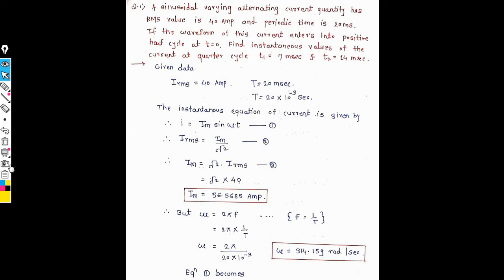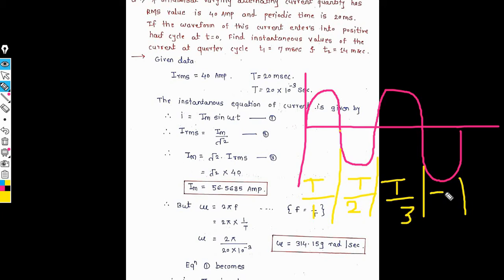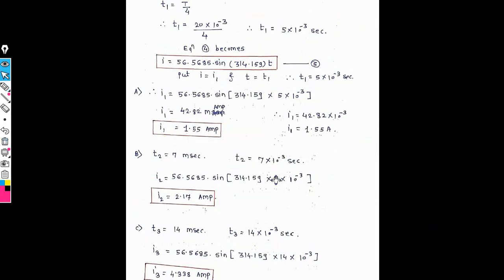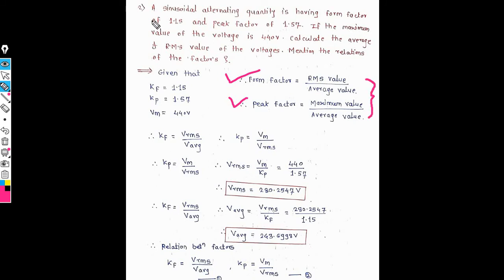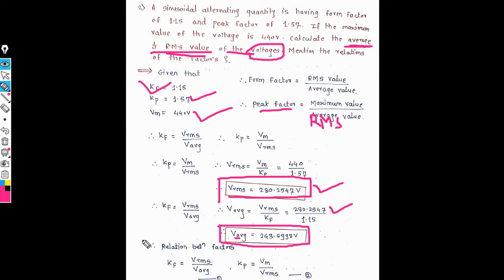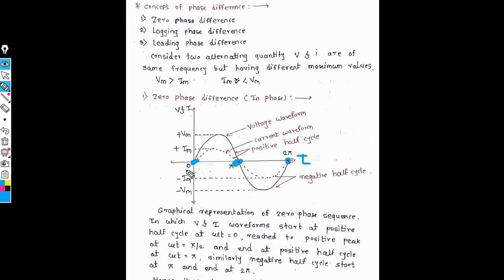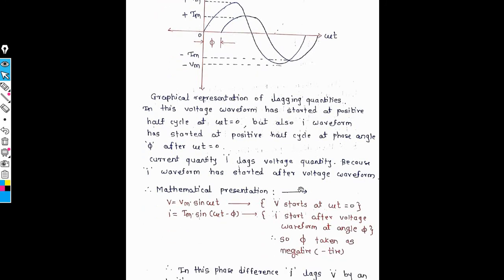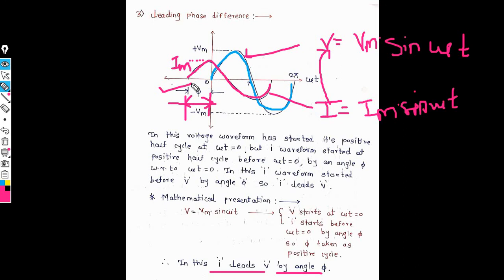4 Problem Based on Current ,Factors and Phase difference